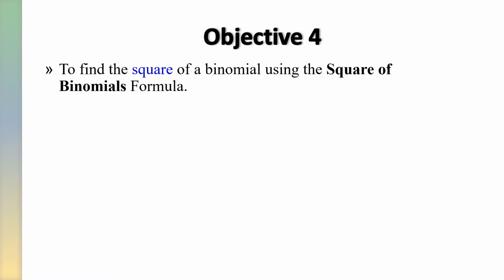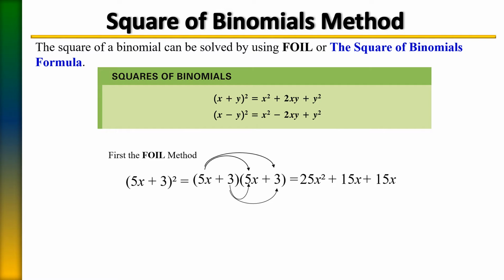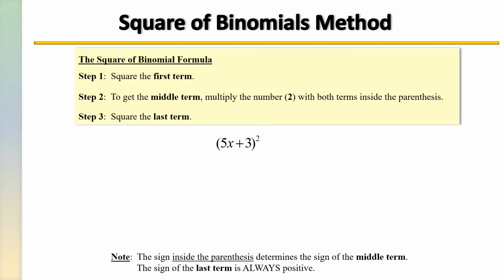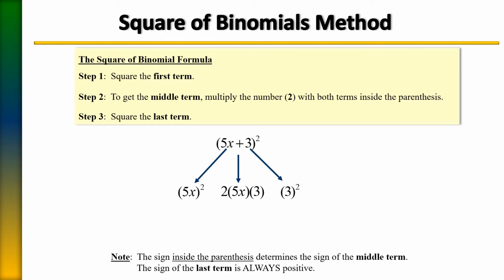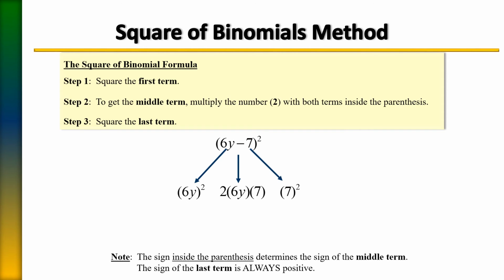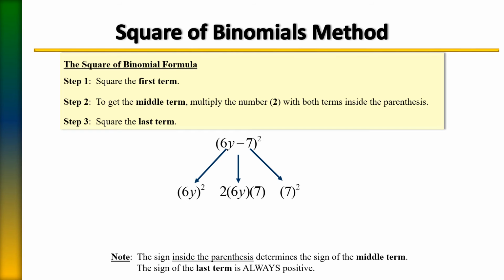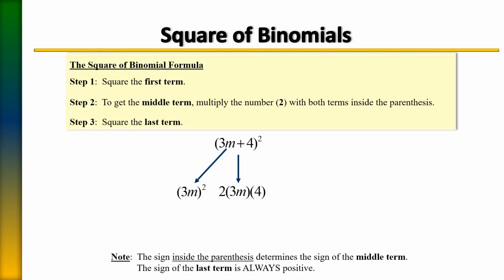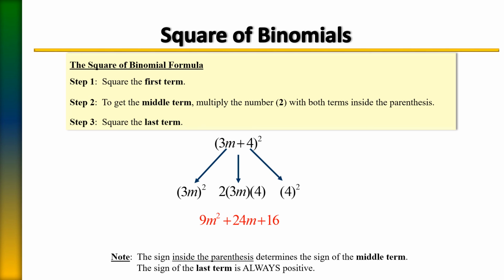Square of Binomial Method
Multiplying a Square of Binomial Method by Dr. Terri J. Speights, Professor at Palm Beach State College